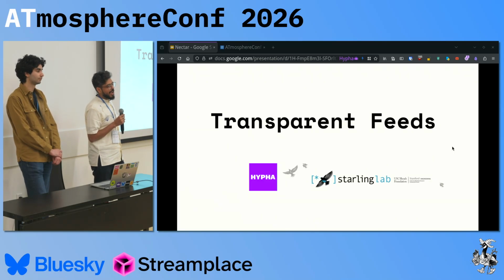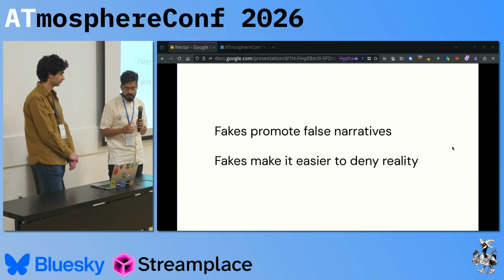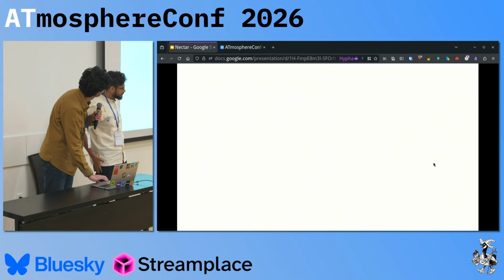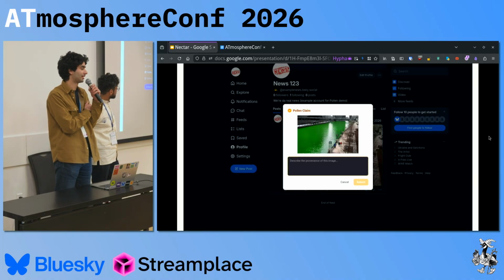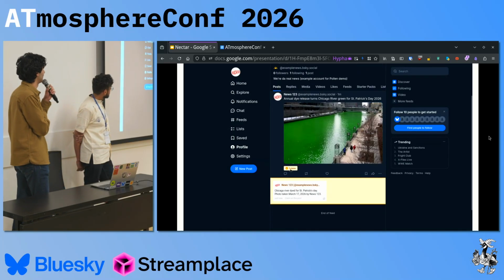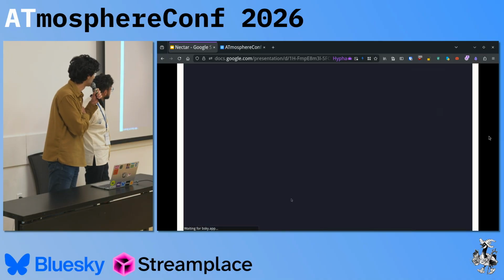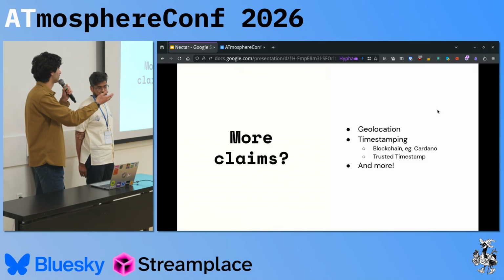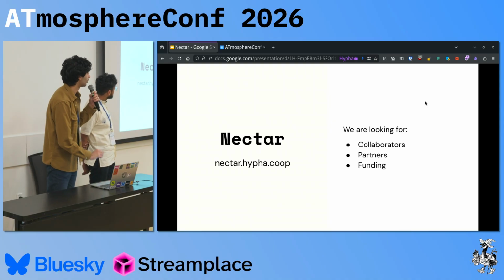Pollen: feed transparency | ATmosphereConf 2026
Pollen: Prototyping a toolkit for journalists and researchers to restore source transparency in an AI-saturated feed

Pollen is a technical prototype by Hypha that enables journalists and researchers to anchor authenticated claims, such as photographer attribution and trusted timestamps, directly to their Personal Data Server. By attending this session, media professionals will learn how authenticated claims can protect the integrity of their reporting against generative AI "slop" and how a shared provenance layer empowers the community to collectively maintain digital facticity.

Presented at ATmosphere Conf 2026, by Hypha members Udit Vira and Cole Anthony Capilongo.

The talk also discusses Nectar, our image search API for the ATmosphere.